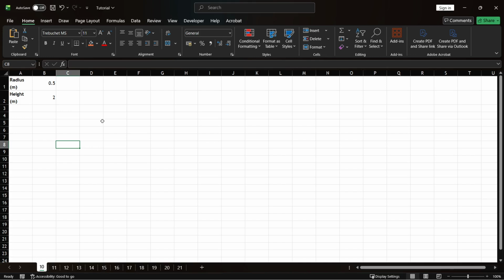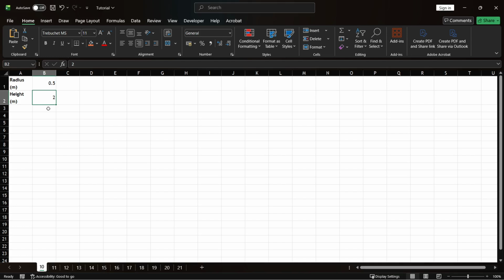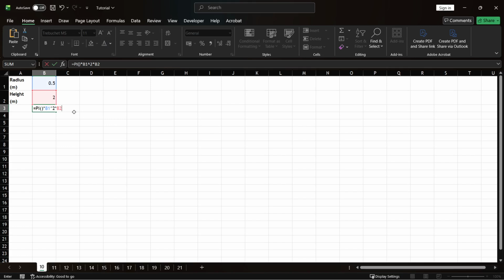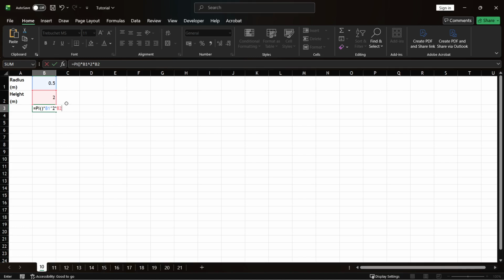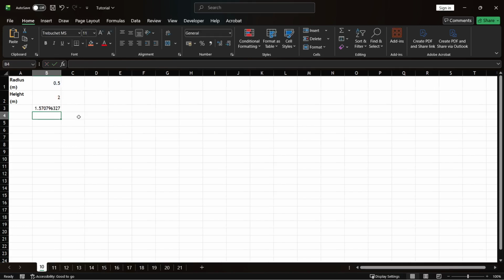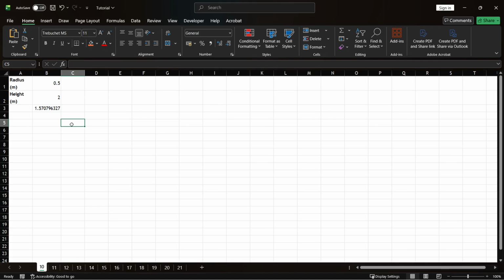How to Calculate the Volume of Concrete in a Cylinder in Excel (Quick Guide)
In Today's Video We Cover: how to calculate the volume of a cylinder, how to find the volume of a cylinder, how to work out the volume of a cylinder, how to calculate quantity of materials in concrete, how to calculate expiry date of products in excel, how to find required concrete volume of pile, find the volume of a cylinder, how to calculate quantity of pile concrete, concrete volume calculator cylinder, how to calculate total sales amount in excel, calculate concrete volume of pile foundation, how to calculate cubic yard for concrete